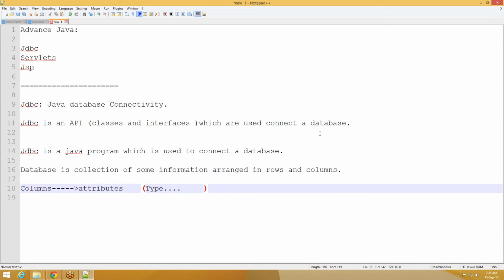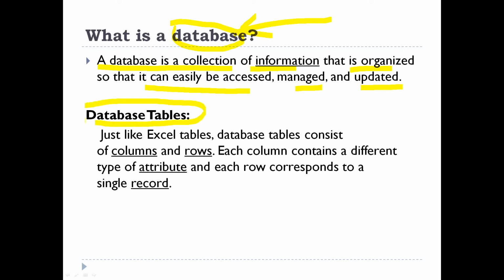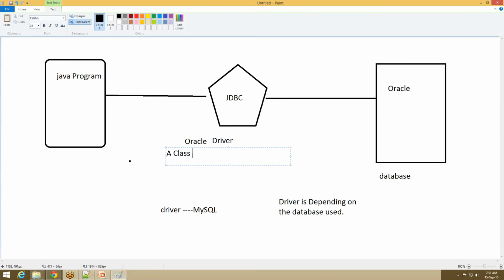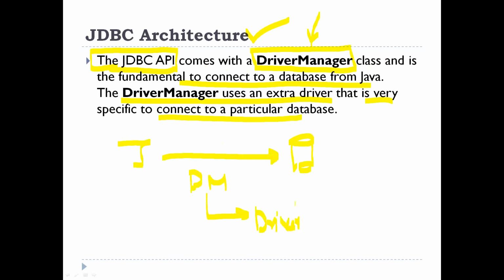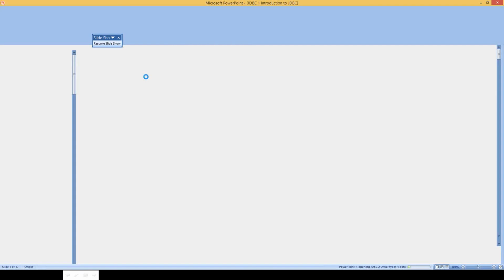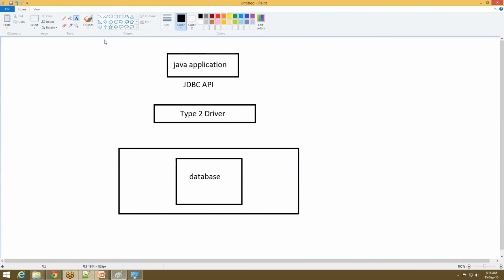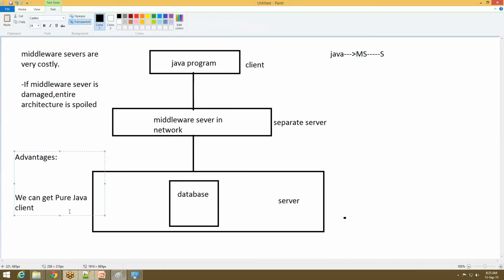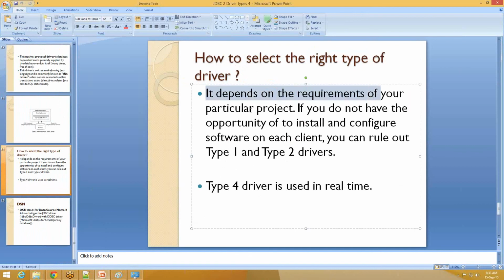1.JDBC Introduction,Types Of drivers in jdbc,Learn about which driver is used most guide2java.com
Learn about jdbc introduction.Types of drivers
Common interview question : which driver is best.?